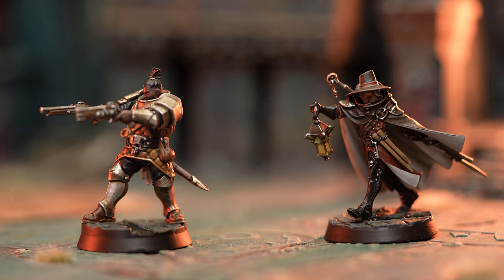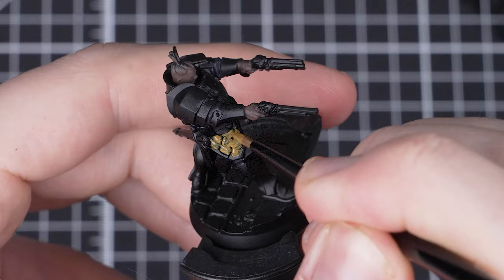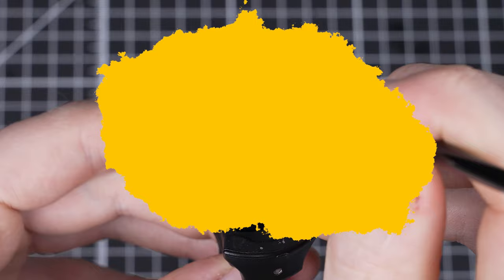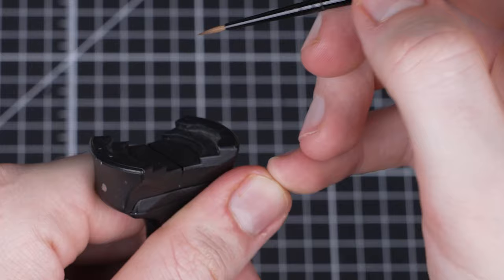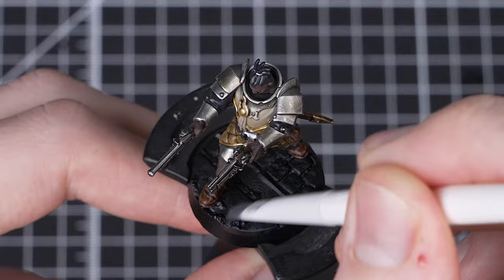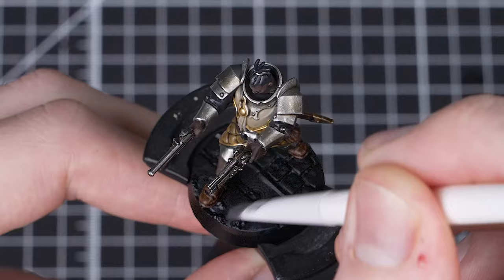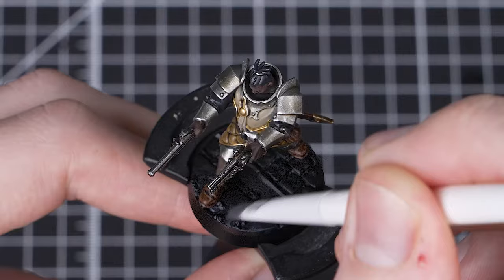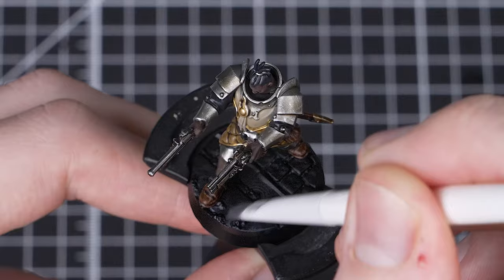How To Paint Callis &Toll: Saviours of Cinderfall | Intermediate Level | Warhammer: Age of Sigmar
Armand Callis and Hanniver Toll are a hard-bitten adventuring duo, rooting out corruption across the Mortal Realms.

Adam and Emma have teamed up to show you how to paint these two fantastic heroes to a Battle Ready standard, followed by extra tips and tricks to take them to the next level.

They'll also show you how to paint their bases in a grimy dark cobblestone style.